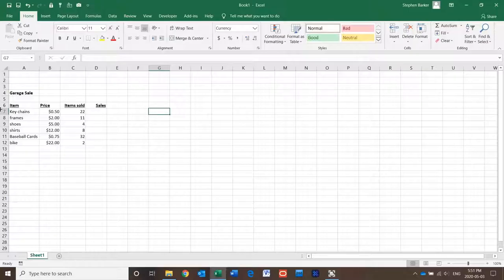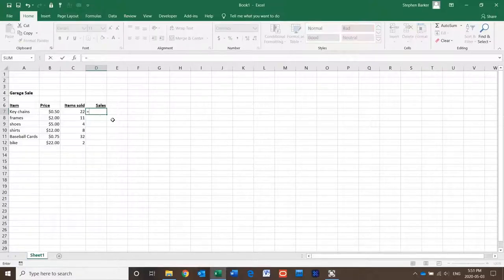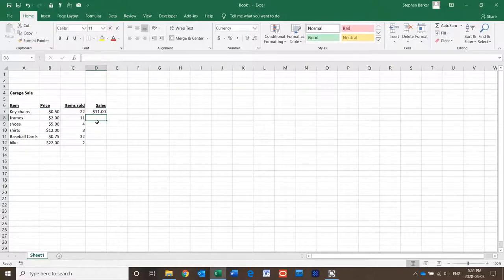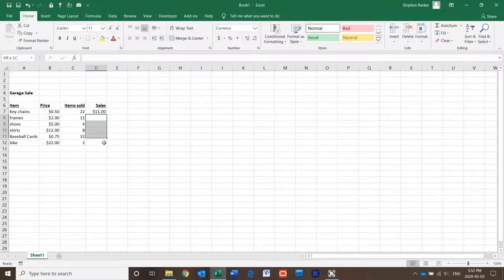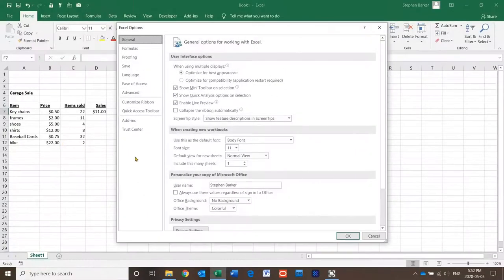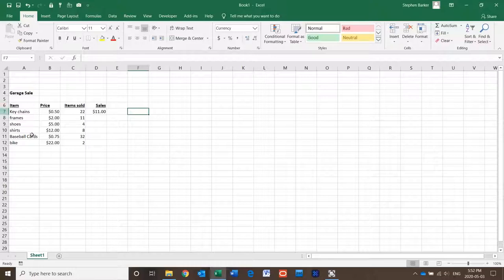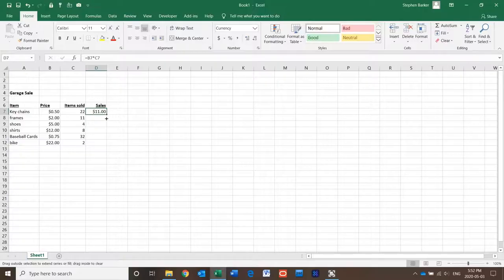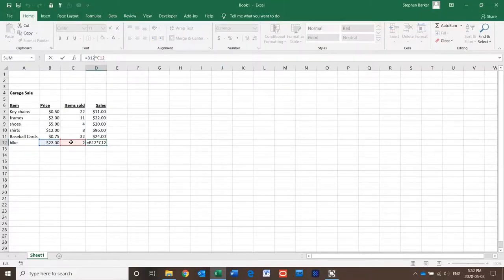Excel Mouse Cursor Drag and drop Feature not working, Mouse menu setting fix for Microsoft Excel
Mouse cursor drag and drop feature in Microsoft Excel not working. This video provides the step by step on fixing this issue. Walk through on fixing this issue in the setting.  Quick fix for any else level user.

Click File, then Options. In the Advanced category, under Editing options, select or clear the Enable fill handle and cell drag-and-drop check box.

The complete guide to Excel 2019 is an excellent how to guide, whether you are just starting out or an Excel novice.